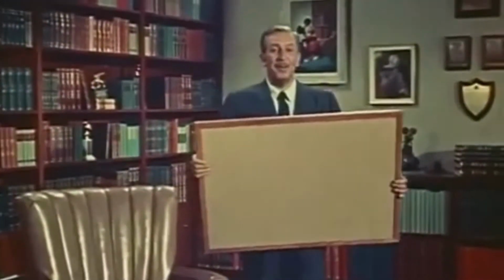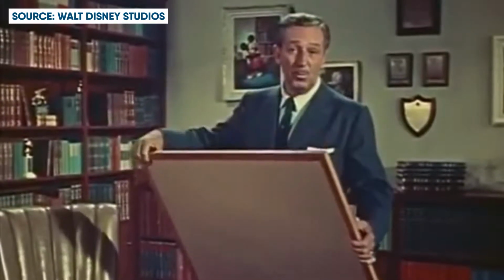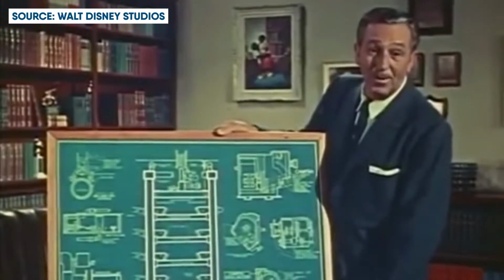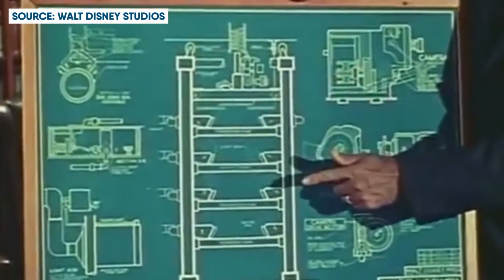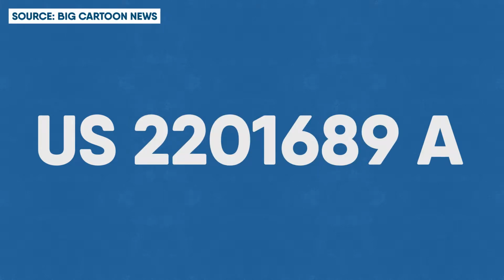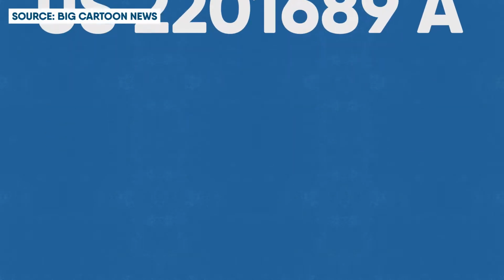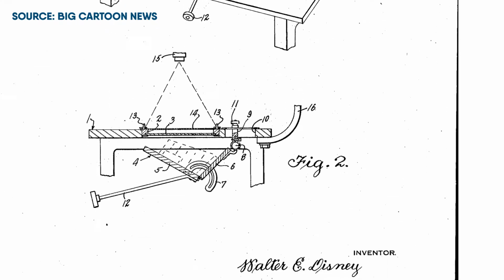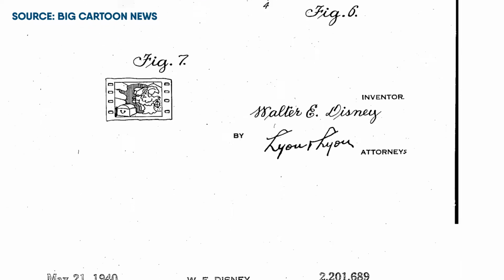The Multiplane Camera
Illustrated and Animated by Zoe Kissel.
A motion graphics film on Walt Disney's use of the Multiplane Camera.